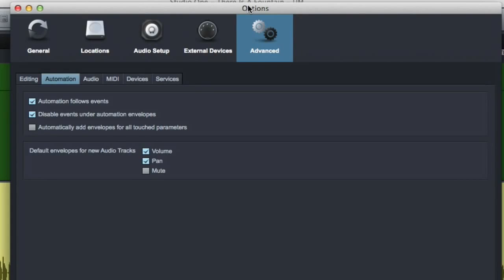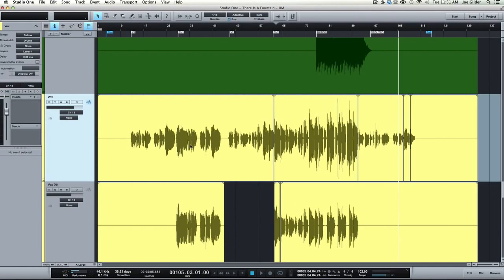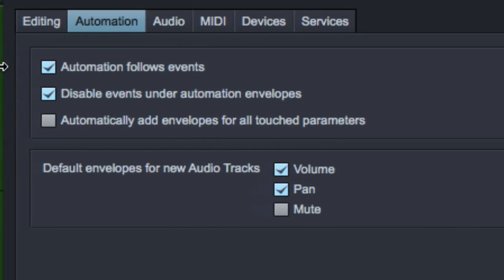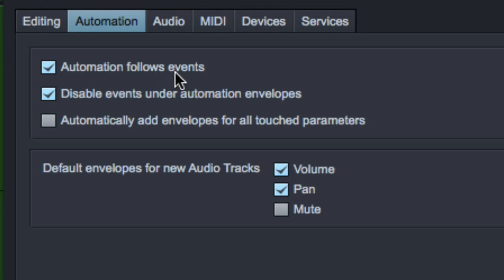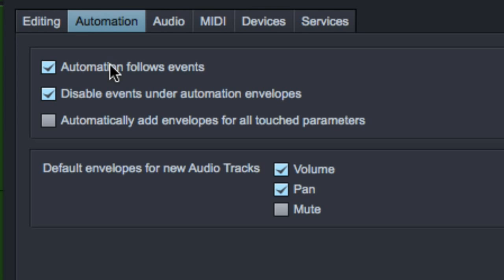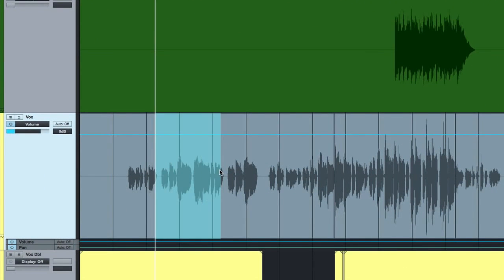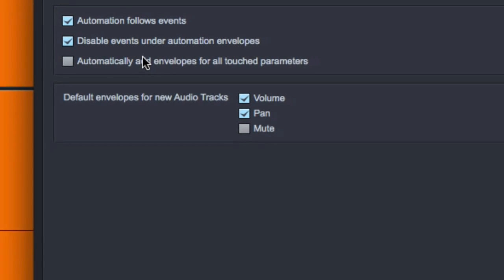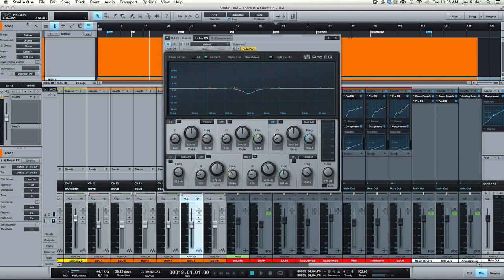Joe Gilder's Studio One Tutorial Series Episode 15: Advanced Automation